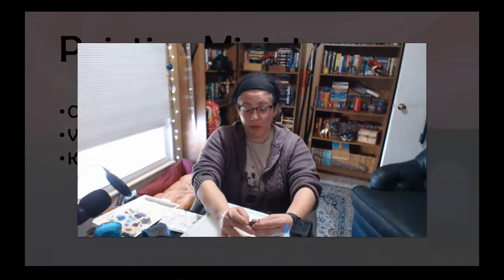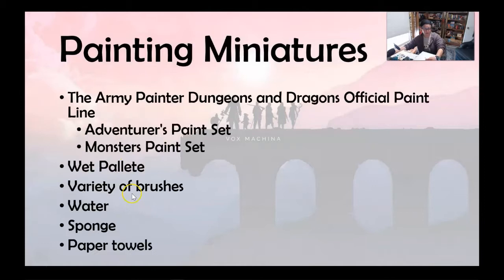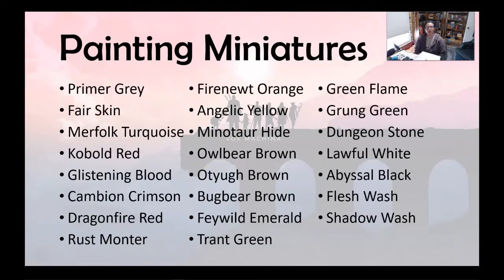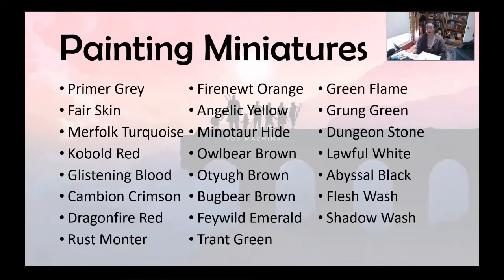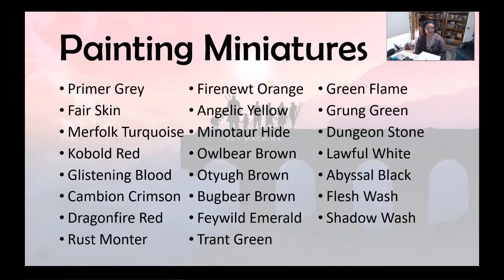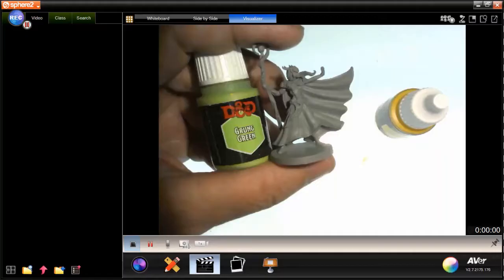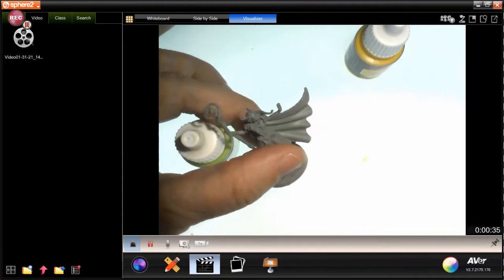Painting Miniatures: Vox Machina - Keylith